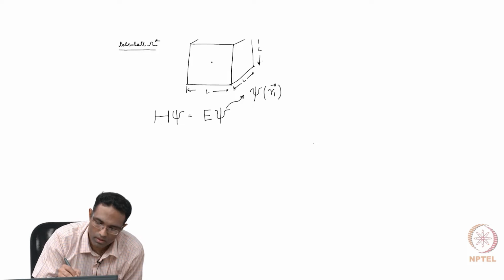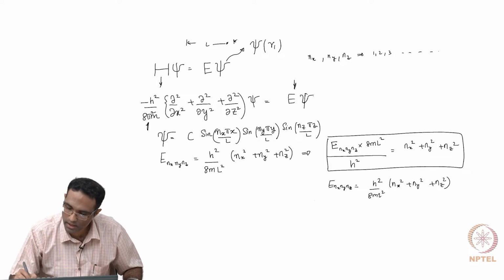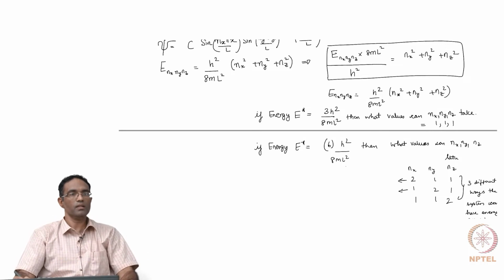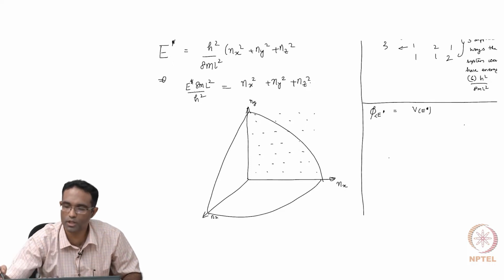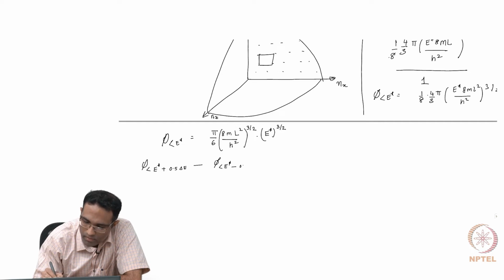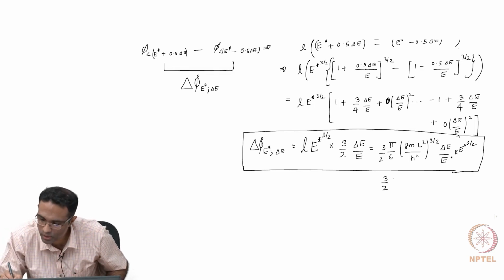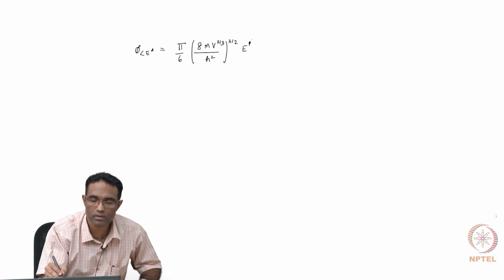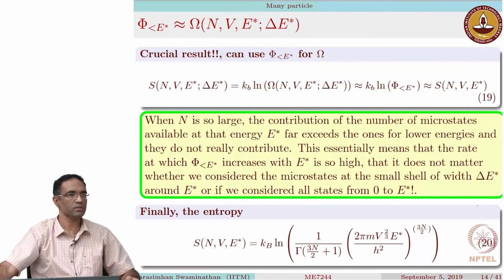#19 Statistical Mechanics | Part 1 | Foundations of Computational MaterialsModelling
Time to apply our statistical mechanics knowledge! We'll tackle the classic example of a particle in a 3D box, where energy levels are quantized. Learn how to calculate the number of microstates with energy less than a given value, a crucial step in understanding thermodynamic properties.